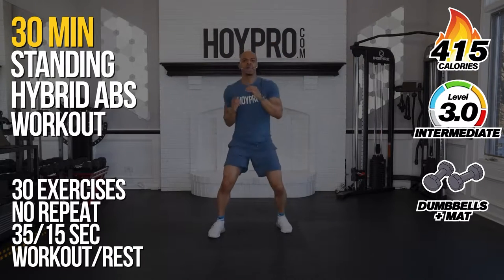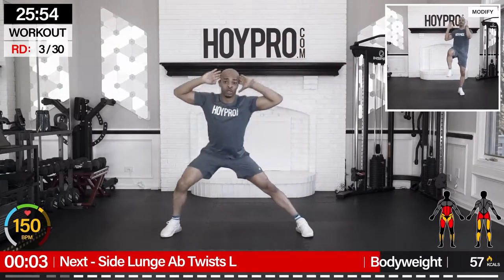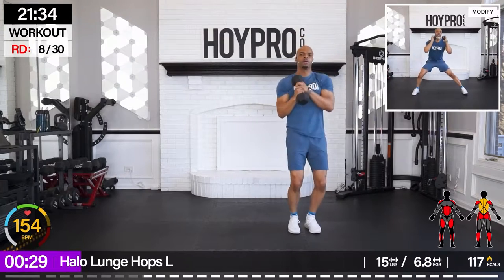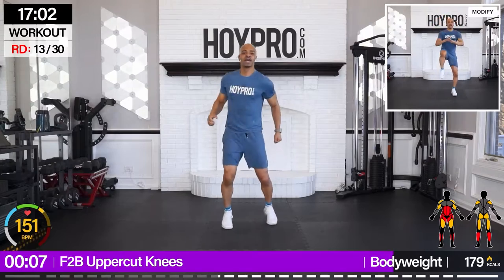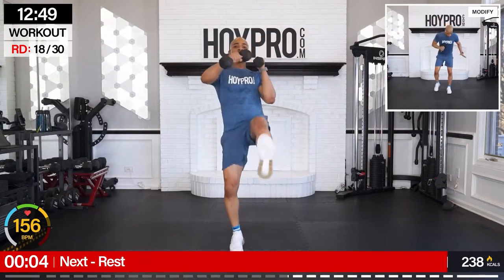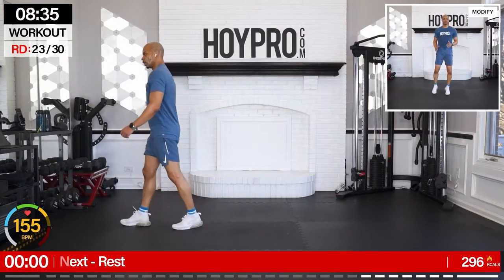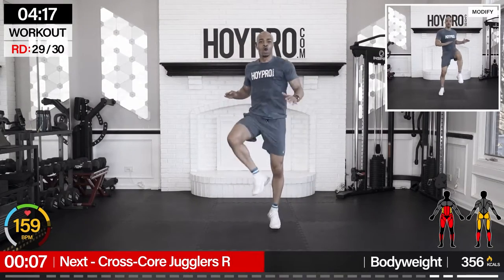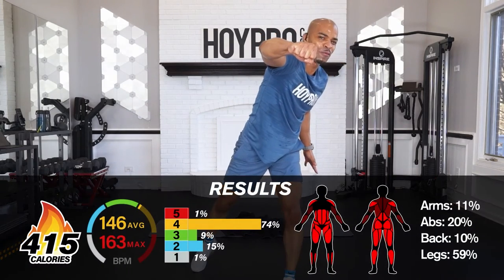30 Min Fat Burning Standing Abs Workout (With Weights)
Equipment Needed: Light Dumbbells
Level: Intermediate
Calories Burned: 415

Workout Breakdown:

Warm-up

01 - Power Sprints
02 - S2S Hustle Tap Hops L
03 - Side Lunge Ab Twists L
04 - S2S Hustle Tap Hops R
05 - Side Lunge Ab Twists R
06 - DB Pause Sprints
07 - L2R Money Jacks
08 - Halo Lunge Hops L
09 - Rainbow Swings
10 - Halo Lunge Hops R
11 - Side Jab Abs
12 - Present Pass Hops L
13 - F2B Uppercut Knees
14 - Present Pass Hops R
15 - Hi-Low Hurdles
16 - Dbl Swing Knees
17 - S2S Attack Combo Shuffle
18 - Hi-Low Strike Drives L
19 - Hi-Low Hot Hand Sprints
20 - Hi-Low Strike Drives R
21 - Standing Russian Twists
22 - 180 DB Hold Sprints
23 - F2B Ickey Sprints
24 - DB Dbl Quick Knees
25 - F2B Knee Drives
26 - ISO DB Swings
27 - Cross-Core Jugglers L
28 - Jump the Broom
29 - Cross-Core Jugglers R
30 - F2B Hustle Squats

Cool-Down